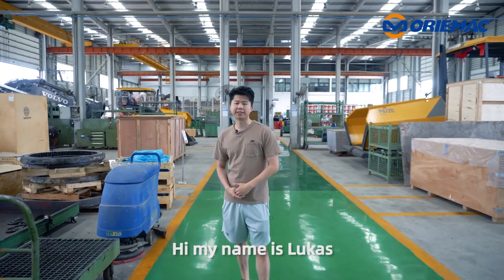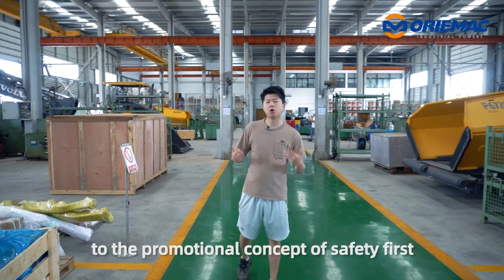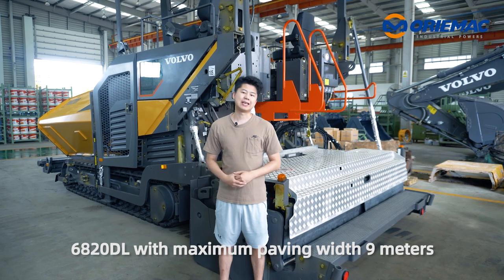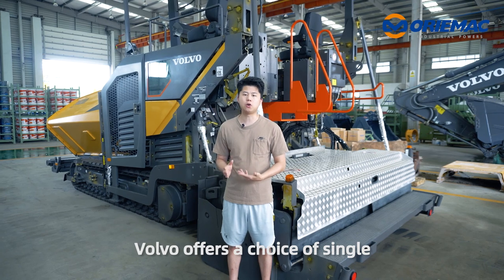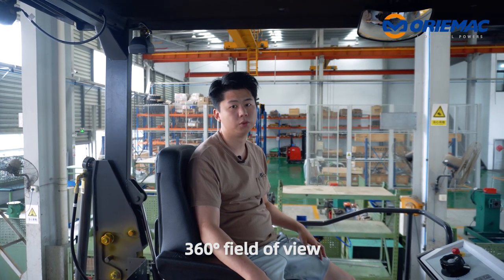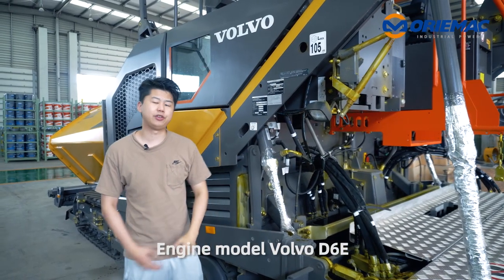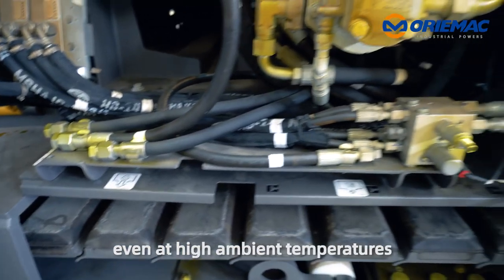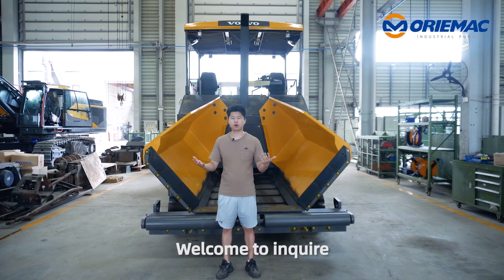New VOLVO P6820DL Asphalt Paver Heads To Algeria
Hi, My name is Lukas Li, Sales Manager from Orimeac Machinery Company. What I want to introduce to you today is the VOLVO P6820DL ABG AsphaltPaver delivered to Algeria.

In road machinery, Volvo Machinery has always adhered to the promotional concept of safety first and efficient construction. Own working philosophy created for the field of construction machinery all over the world.

VOLVO 6820DL equips with a maximum of 9 meters of paving width and Maximum paving thickness (mm) of 0.3 meters. Depending on the application and conditions, Volvo offers a choice of single or double tamper screeds to ensure a smooth surface. The hydraulically extendable screed is designed with dual heating strips to ensure even and reliable heating.

360° field of view: From the operator console, the operator has an unobstructed view of the screed's paver, hopper, auger channel, and surroundings. Equipped with Engine model Volvo D6E, The rated power is 140kw. Equipped with an efficient cooling system. An adaptive cooling fan allows efficient cooling of the engine and hydraulic system, even at high ambient temperatures.

Volvo puts your paver under control with many technologically advanced features for ease of operation and high efficiency.